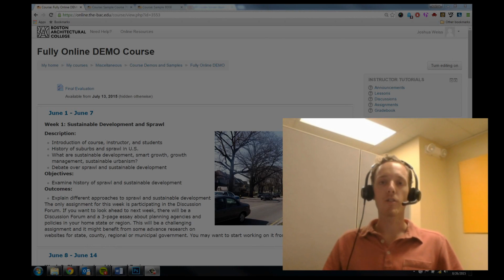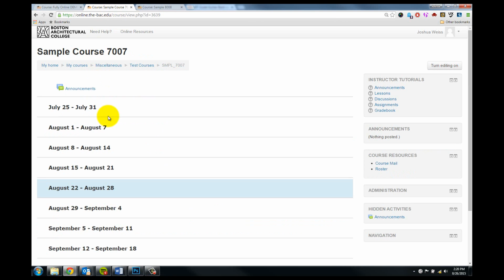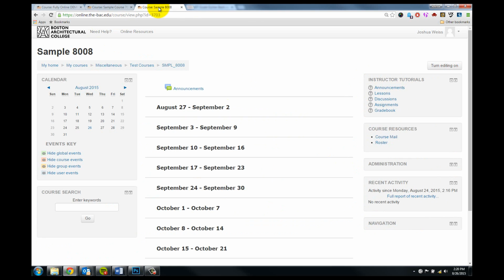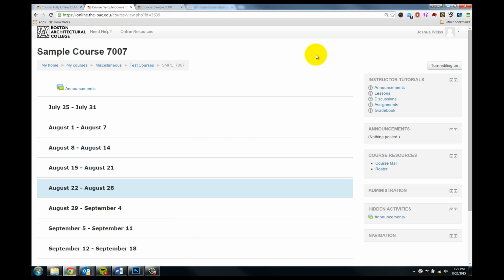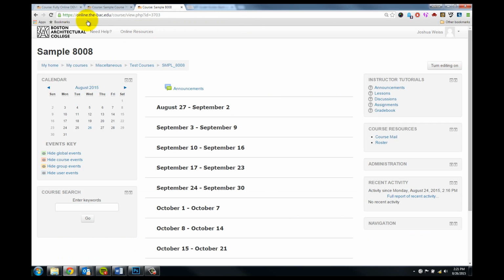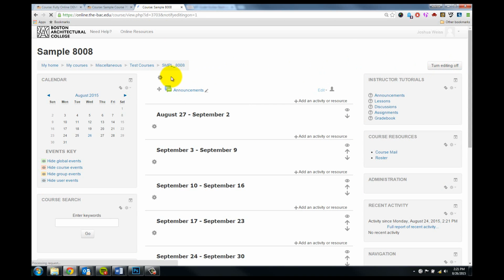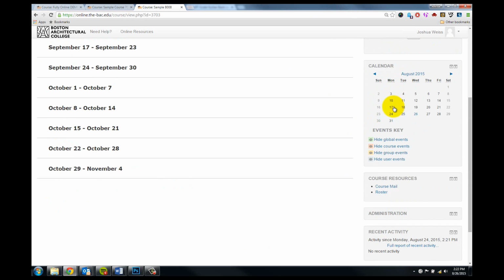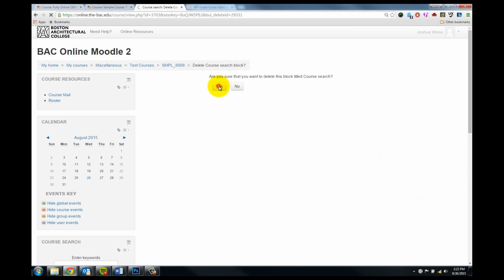Customizing the Block Layout